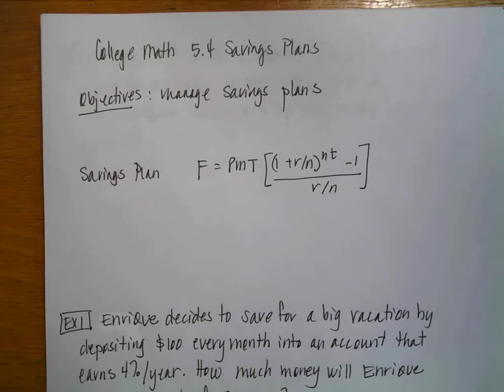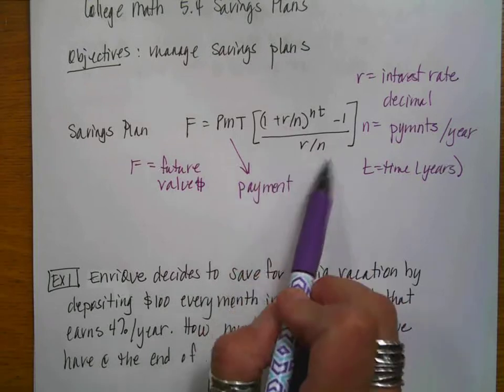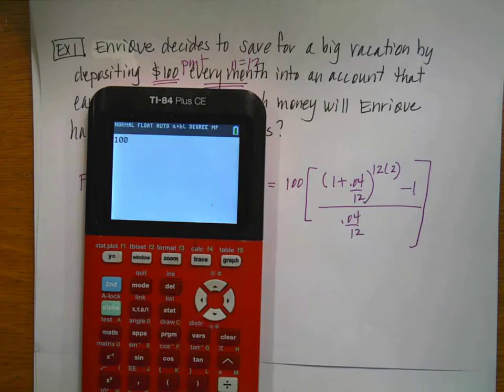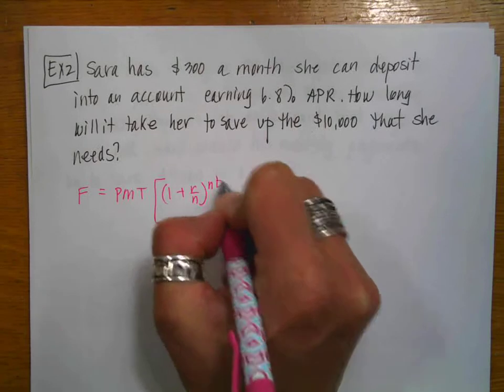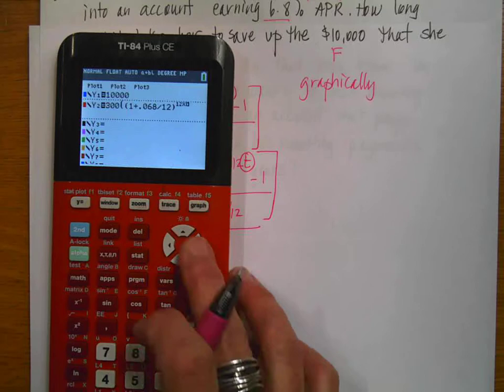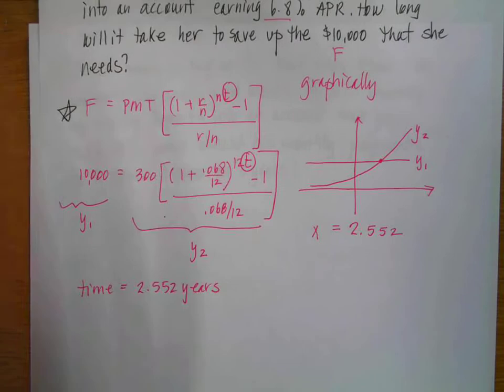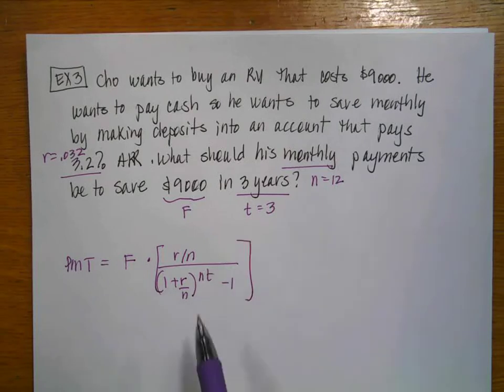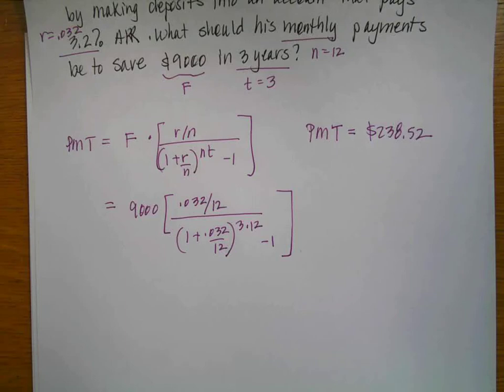CM 5 4 Savings Plans